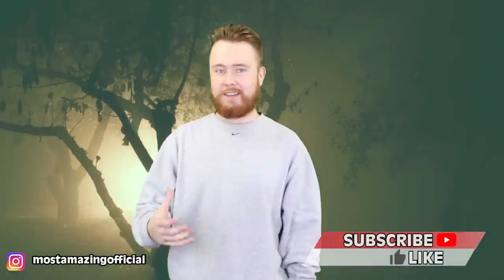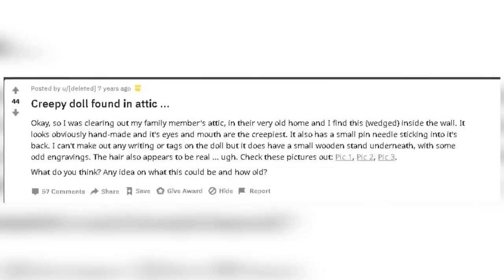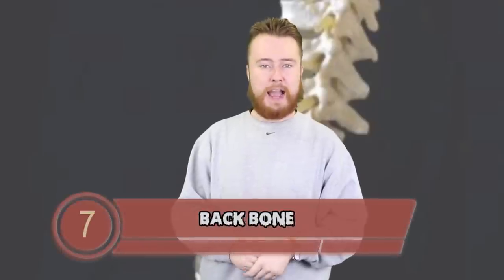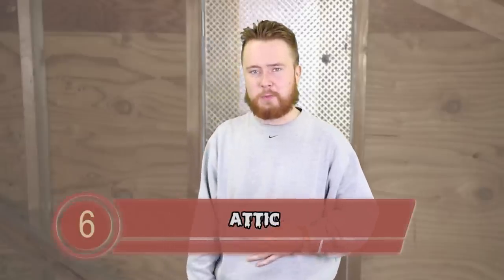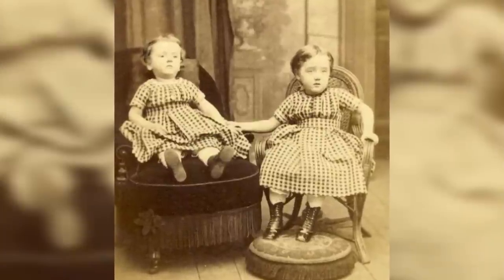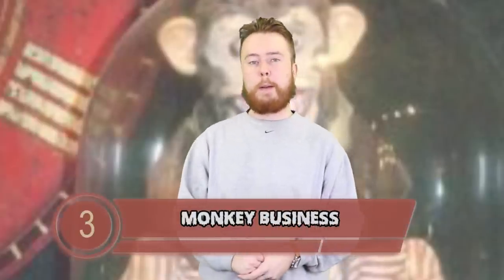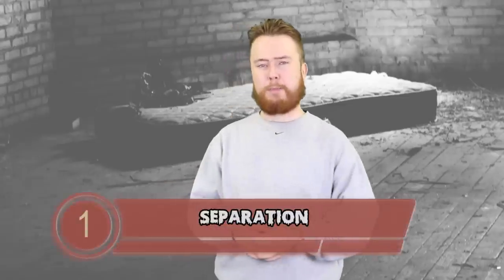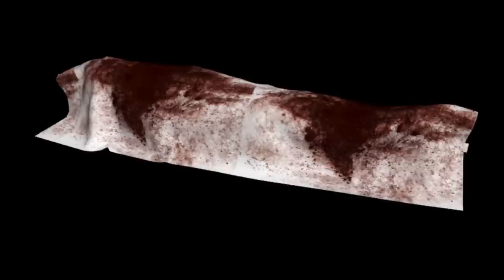Top 10 Scariest Objects Found In Attics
Whats scarier, basements or attics? I did a video about creepy things discovered in basements and it did really well it got millions of views which tells me you guys like that kind of thing - so, I thought wed try Attics right now. I wasn't sure if scary attic stories could beat basements, then I started going through the stories - and yeah, I think attics are much more terrifying. This video is going to really make you think about whats right above the ceiling. My name is Danny Burke and this is the Top 10 Scariest Objects Found in Attics.

Video Edited By:
Ryan Wazonek